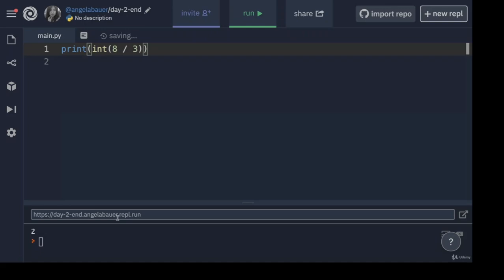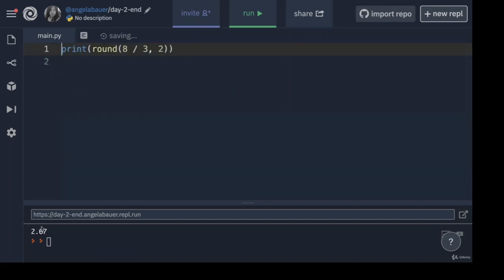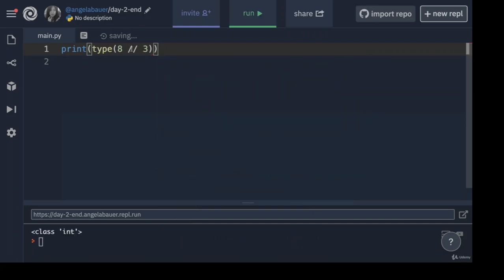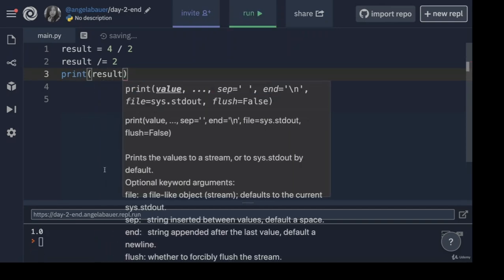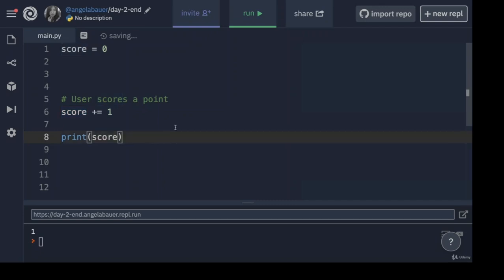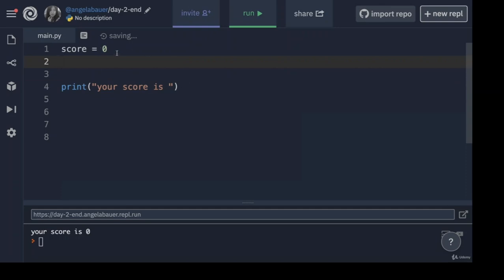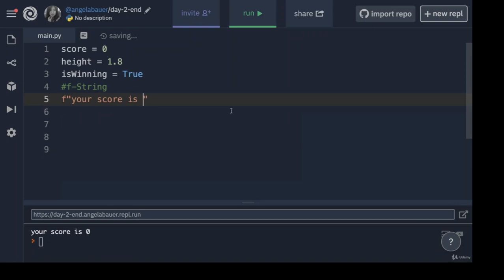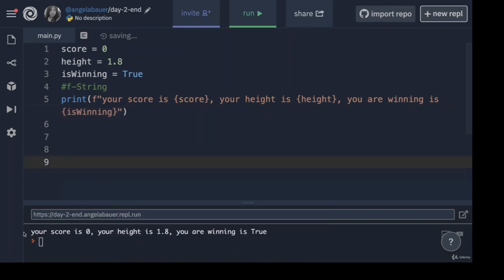DAY 2: Lesson 4: Number Manipulation and Formatted Strings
In this lesson, we dive into advanced techniques for working with numbers and strings in Python. You’ll learn how to manipulate numbers using functions like rounding, converting types, and working with precision. We’ll also explore formatted strings, which allow you to insert variables directly into strings, making your code cleaner and more readable. By the end of this lesson, you’ll be comfortable performing complex number operations and displaying results in a neat and professional way, a crucial skill for building interactive Python programs!